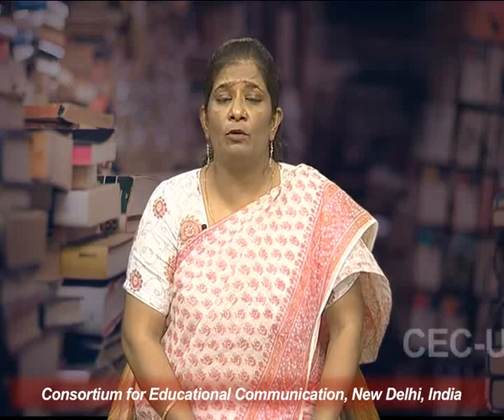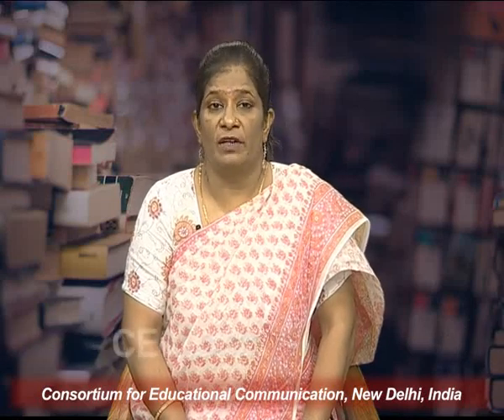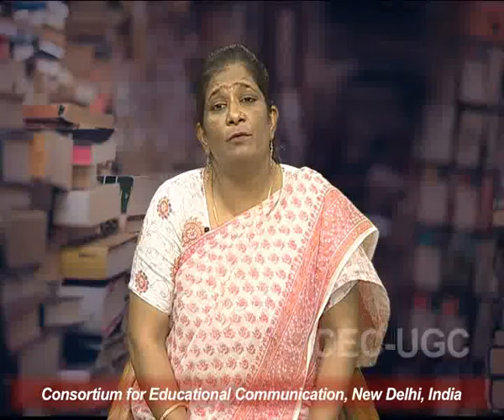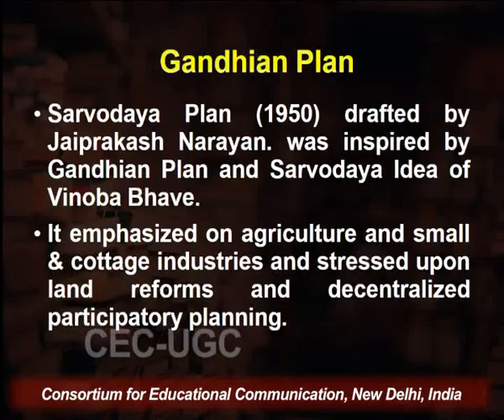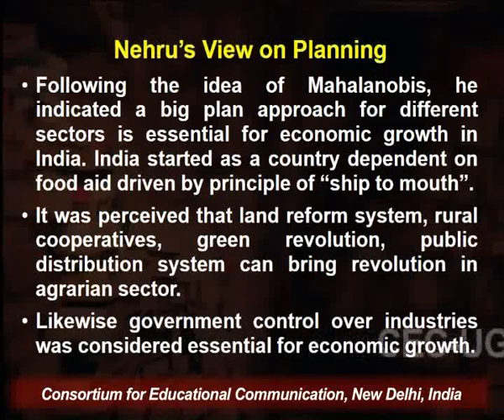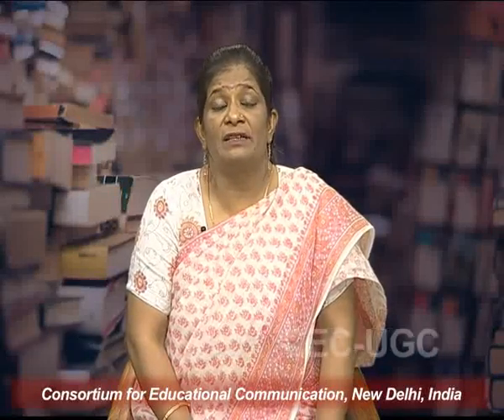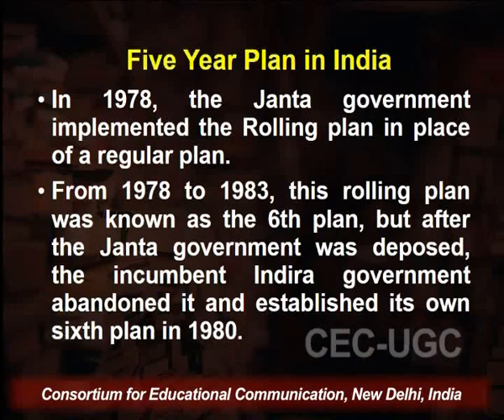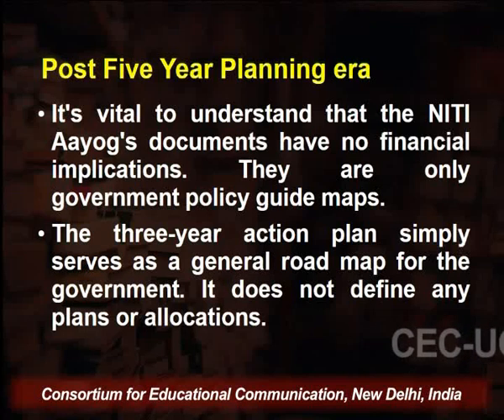Development Planning in India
This Lecture talks about Development Planning in India.